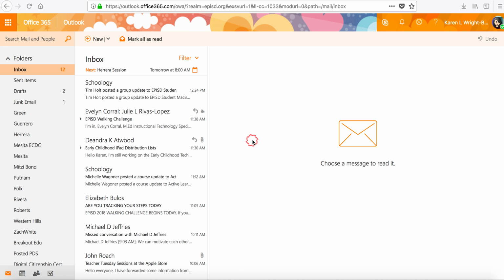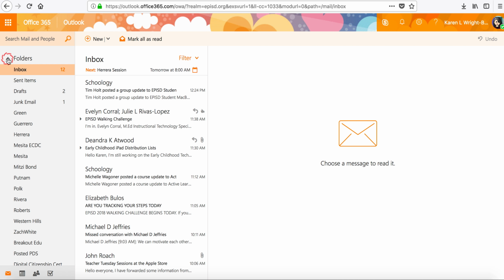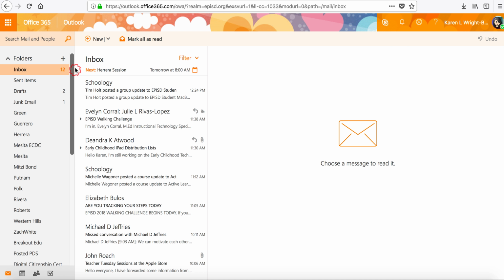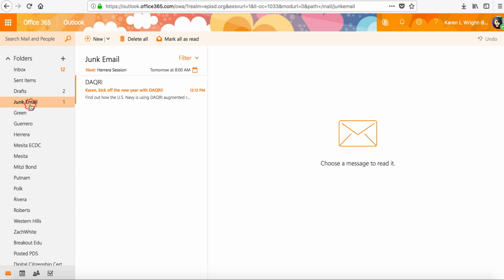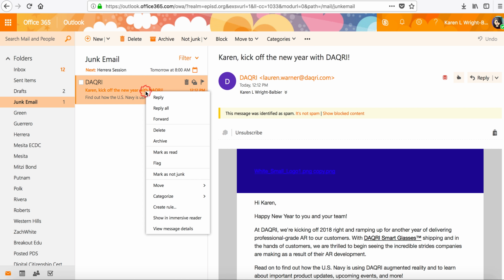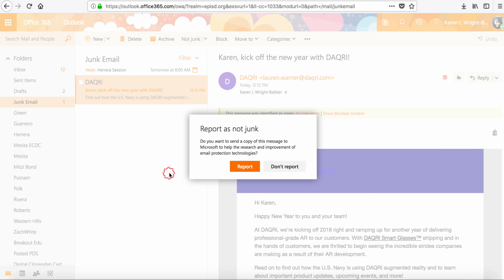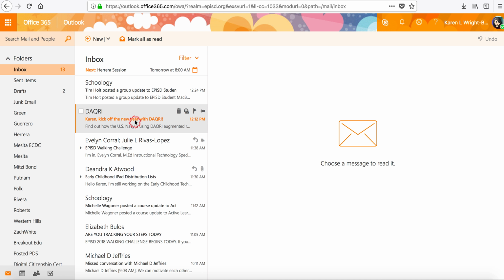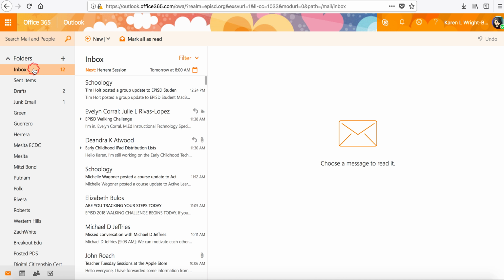Junk Email - Outlook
Outlook allows you to mark email as junk or to mark email not as junk. This video will help you if you find there are important emails headed to your junk folder.